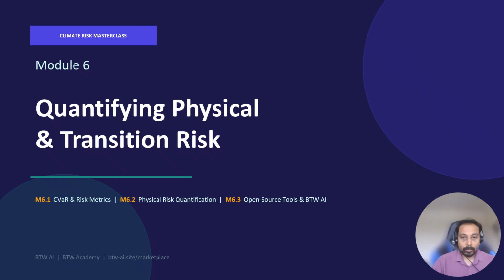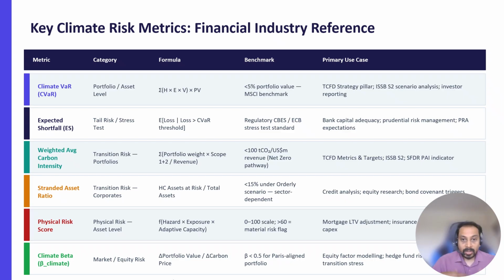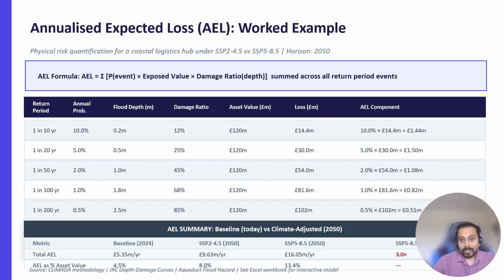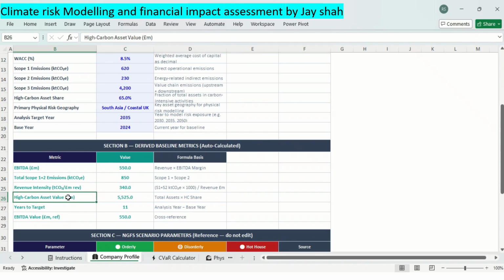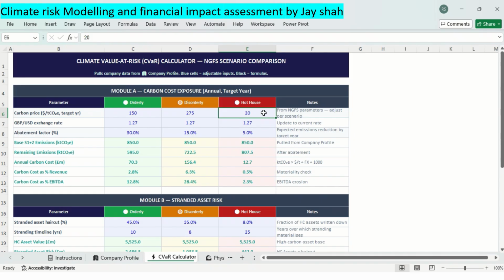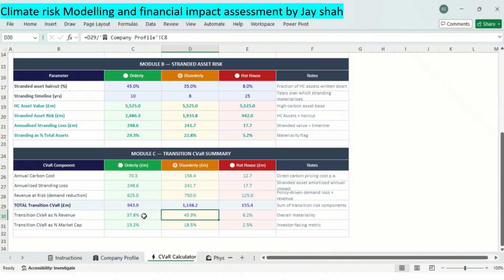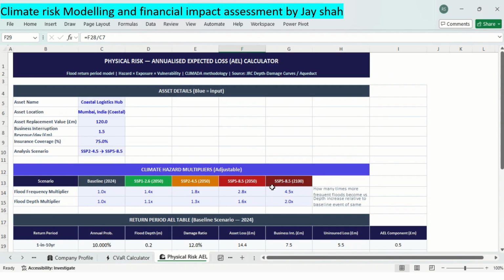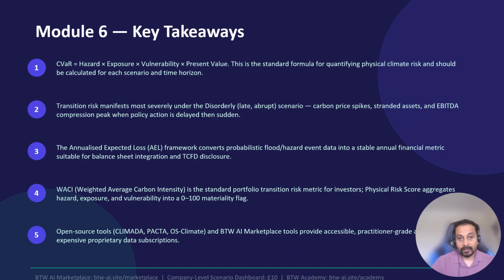Module 6 : Quantifying Climate Physical & Transition Risk